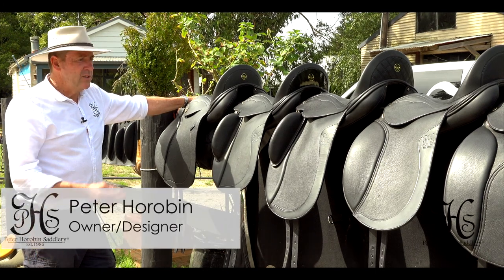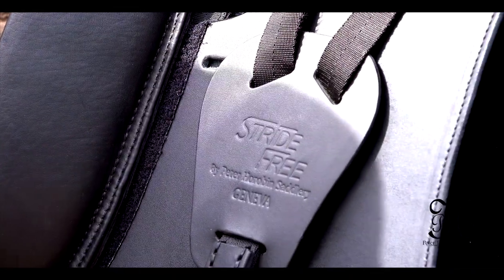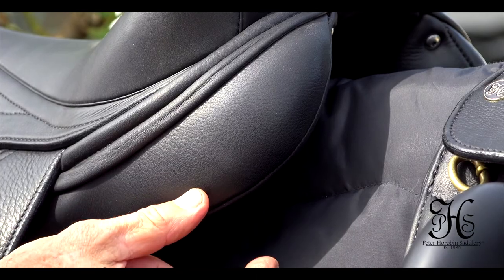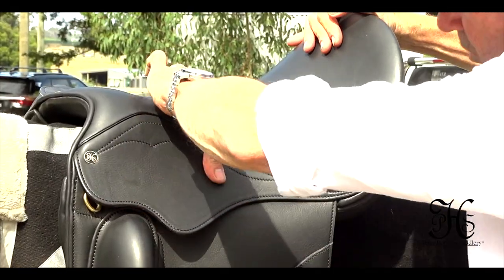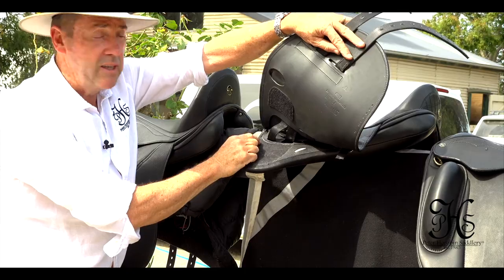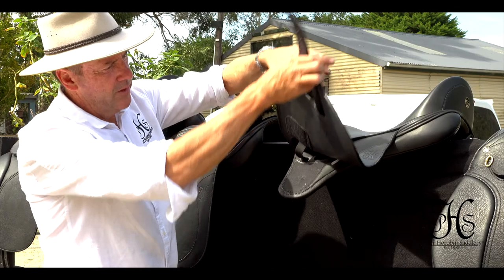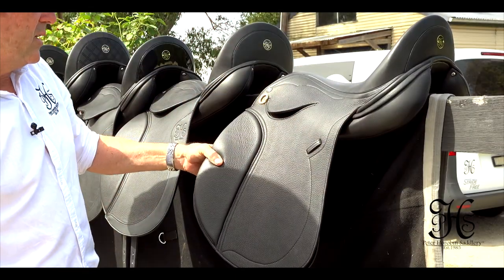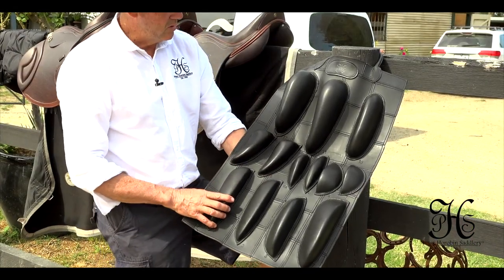Peter Horobin Saddlery StrideFree Dressage Saddles Explained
The Peter Horobin StrideFree Jump saddles are explained by designer and CEO of Peter Horobin Saddlery.

• Fully adjustable tree from extra wide to narrow
• Narrow twist
• Comfortable soft seat
• Generous channel width for spinal clearance
• Short panels available for the horse with the short back
• Lifetime warranty on the tree
• Wool flocked panels that can be easily repacked on site
• Boot rub
• Shoulder relief panel
• Optional extended stirrup bars
• Optional custom feature on cantle

Built on the StrideFree® tree for complete freedom in horse shoulder movement. Read about the StrideFree®

Sizes: 16.5”, 17”, 17.5”, 18”, 18.5”
Discipline: Dressage, Pony Dressage, Pleasure Riding